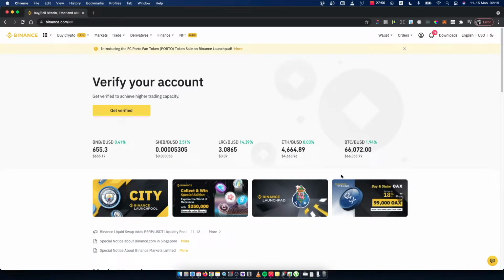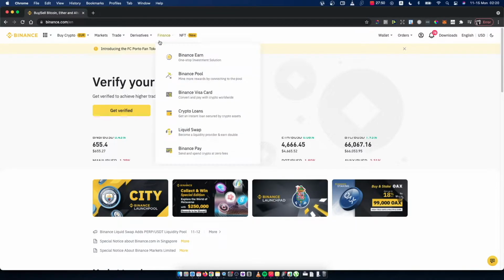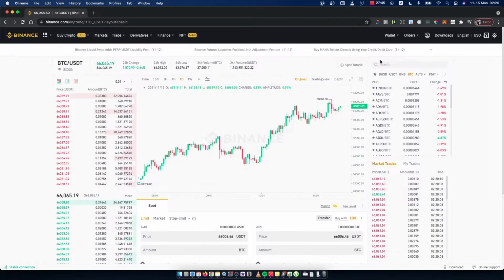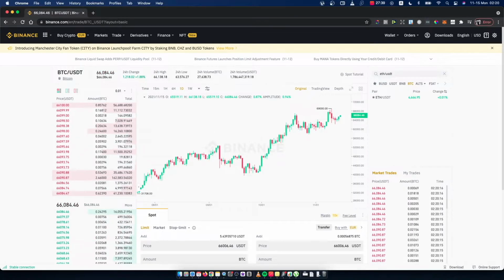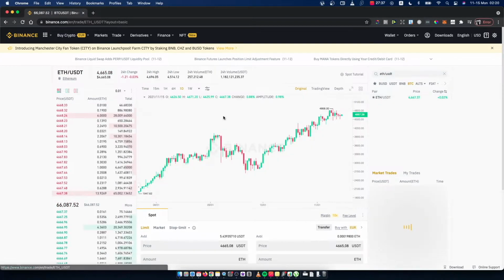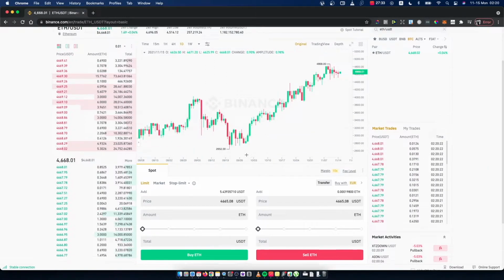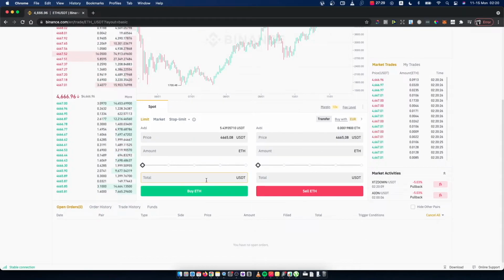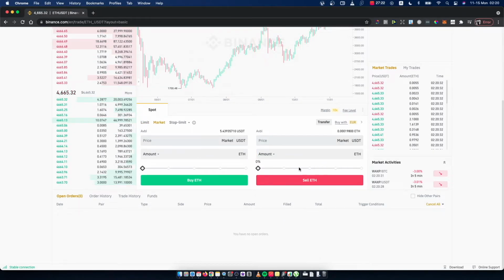How To Convert / Swap ETH To USDT On Binance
In this video I will show you how to convert eth to usdt on binance.  It's really easy and it will take you less than a minute to do so!